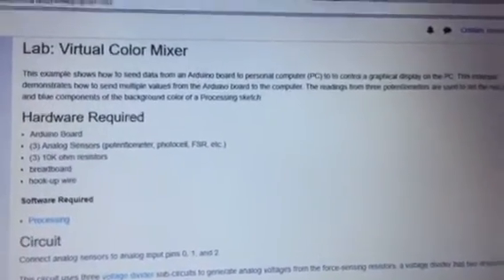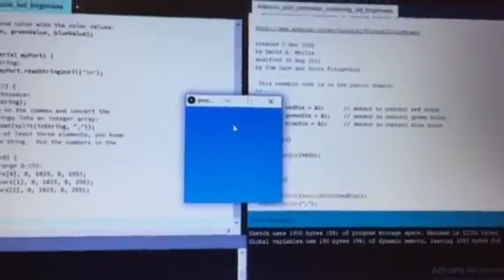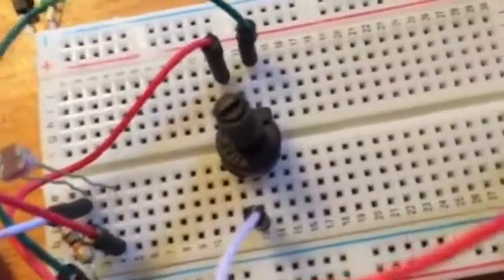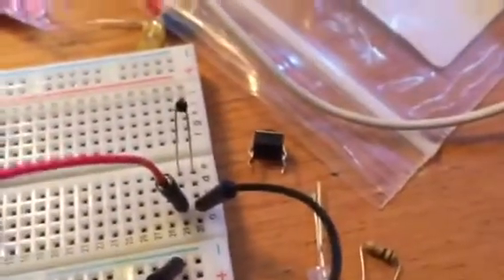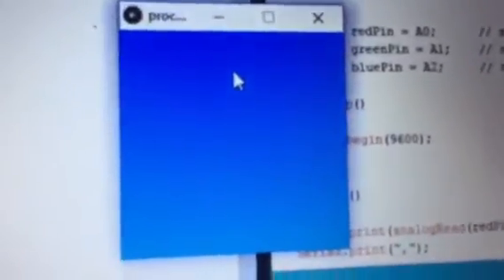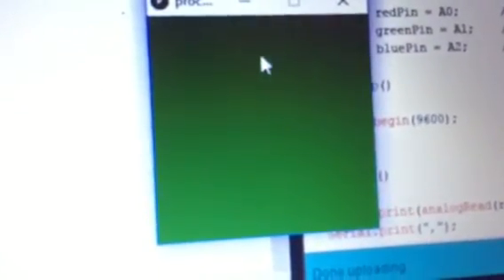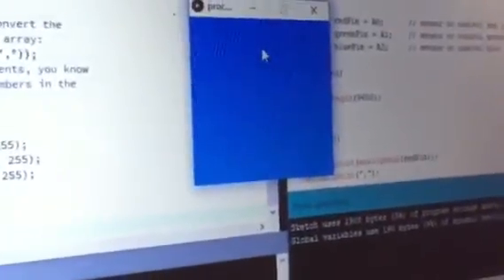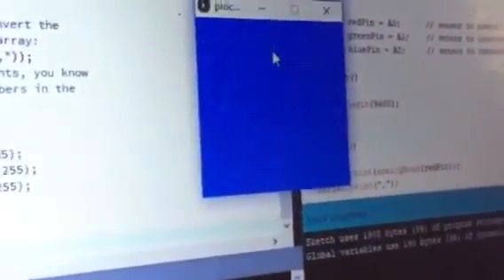Virtual color mixer